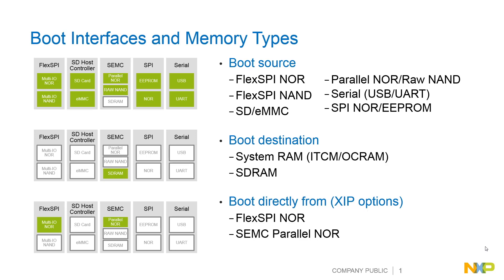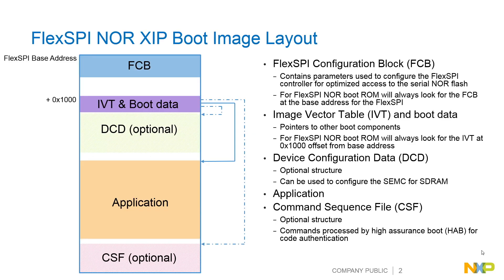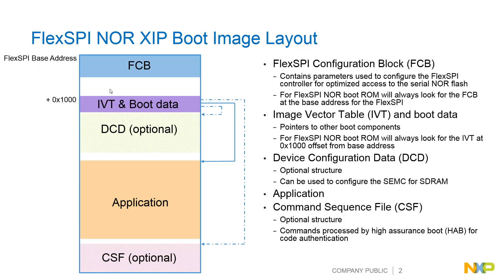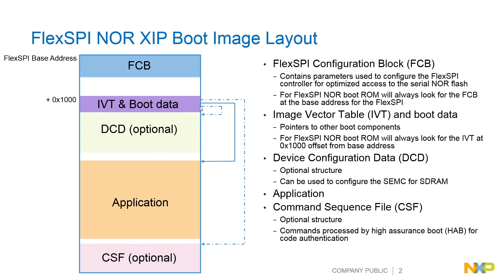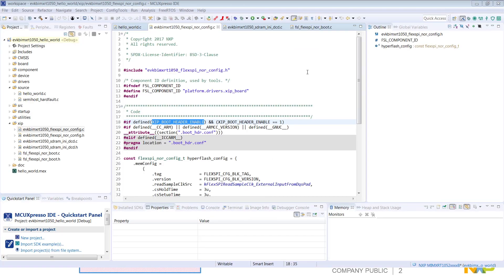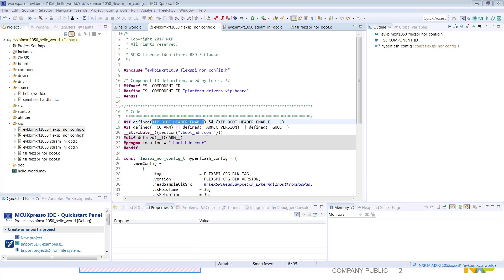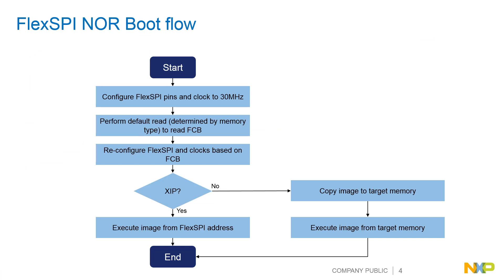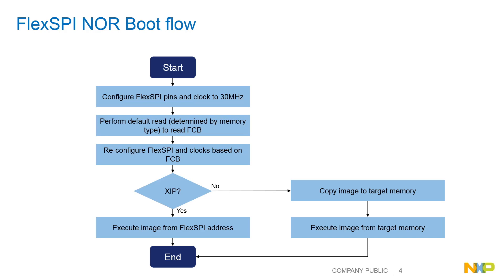MCU Tech Minutes | Boot Options for i.MX RT Crossover MCUs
Cost-effective, high-precision solution for multi-access motor control doesn’t have to translate to big money and complicated development. Learn how the i.MX RT MCU series provides significant BOM savings and ease of development for motor control applications.

Learn more about the implementation of 3-phase Permanent Magnet Synchronous Motors (PMSM) using i.MX RT